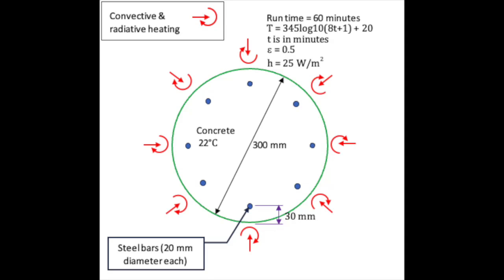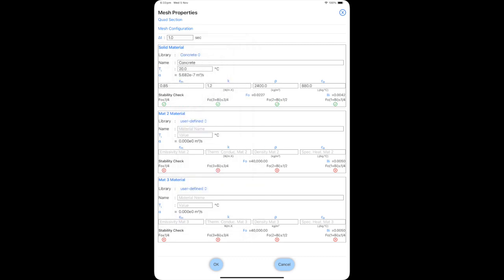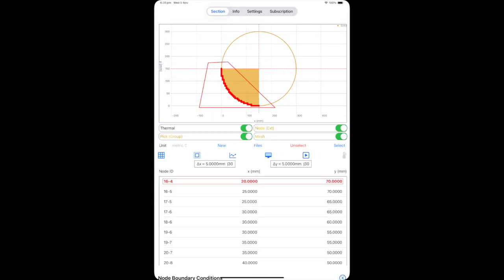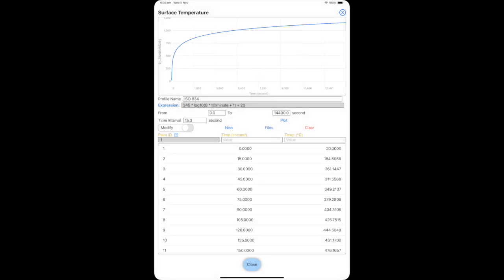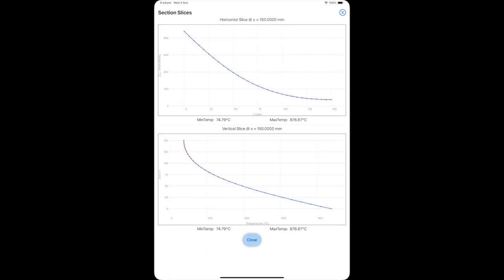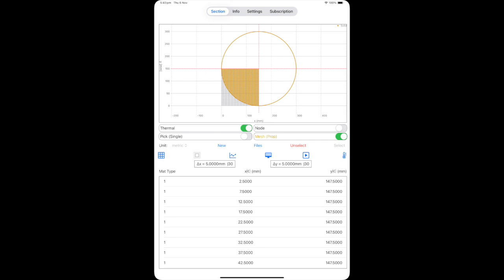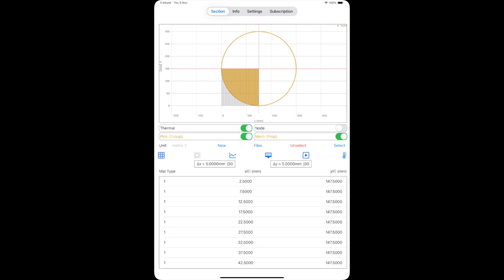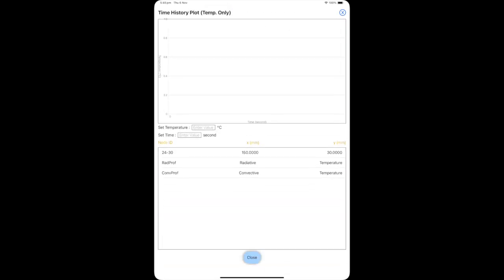HeatCond2D – Example 4: 2D Circular Column Conduction